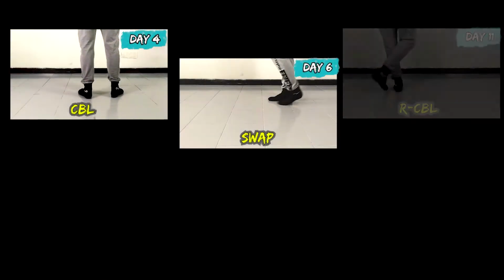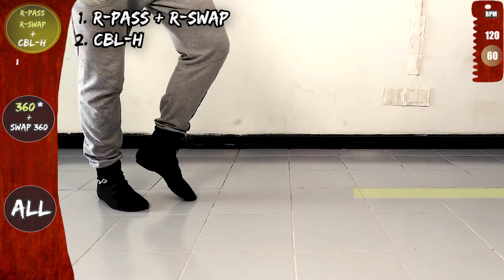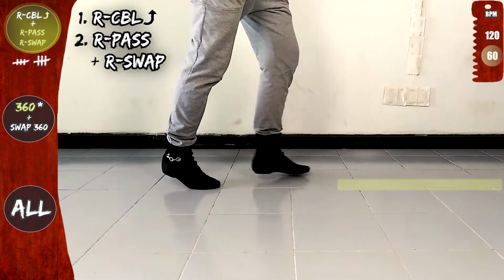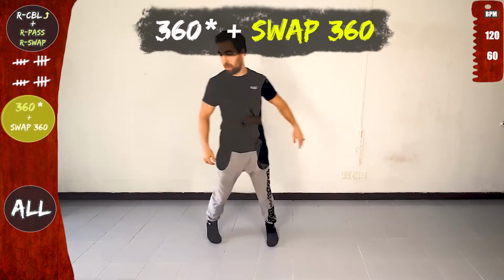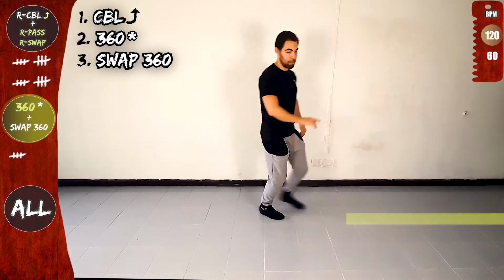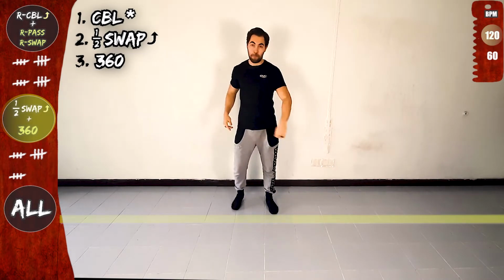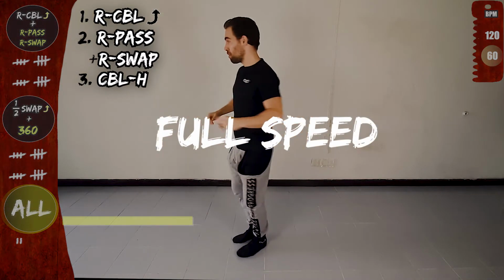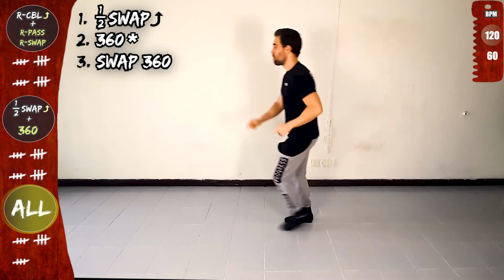🕺Salsa Dancing for Beginners ★ Salsa Steps for Men ★ SUMMARY 6★ Salsa On 1 ★ [FOLLOW ALONG]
▶Learn to Dance Salsa Basic Steps for Beginners in 30 days - NO PARTNER NEEDED! Today we'll practice a series of short sequences using the salsa steps we learn throughout the 30-say salsa  course. We will focus on more advanced combinations. Each footwork combination can be use as a template to lead a wide range of unique, impressive and exciting salsa patterns.

📚Top 4 Books that inspired me in creating the practice method of Marcus Body Coding
☝Click the links to find out what are these books!☝

In Day 30 we practice the salsa steps we learn in these days:

👕 How do I get one of the MBC t-shirts?👕

★ Members of the closed group on Facebook will get EXCLUSIVE ACCESS to videos before they are published on YouTube.

🎥 VIDEO GEAR 🎥 (Used In My Videos)
Samsung Galaxy A50 ( Yes- I shoot with my phone!)

Samson Go Mic Portable USB

*Logitech Pro Webcam C920

Lightweight Tripod

Lighting Kit

** Tools I use for Editing and more:
Adobe Premiere Pro CC
Adobe Photoshop CC
Have a YouTube Channel?